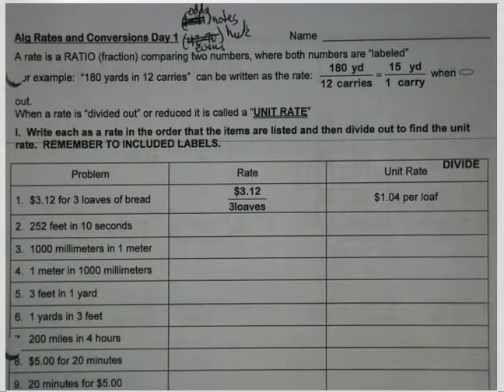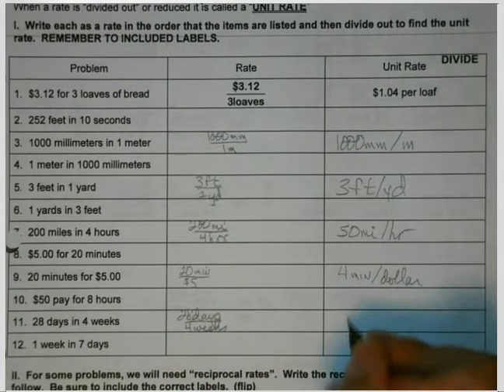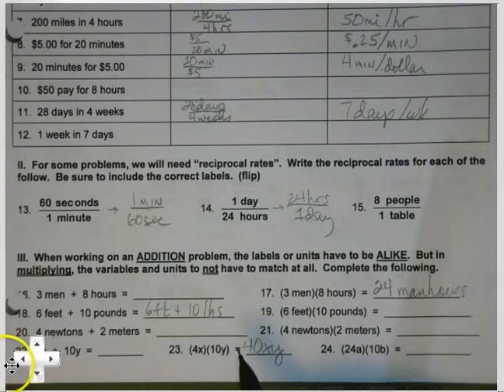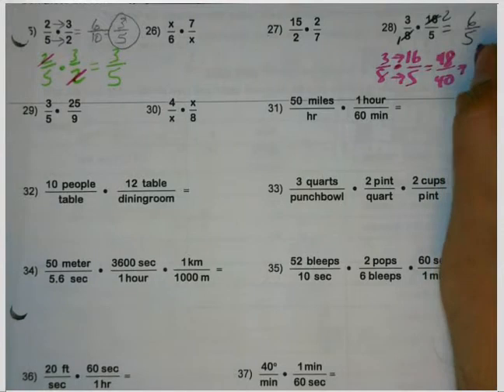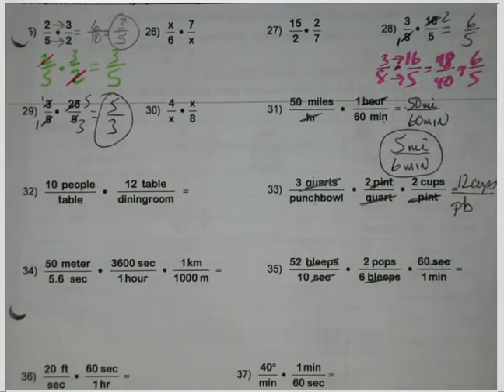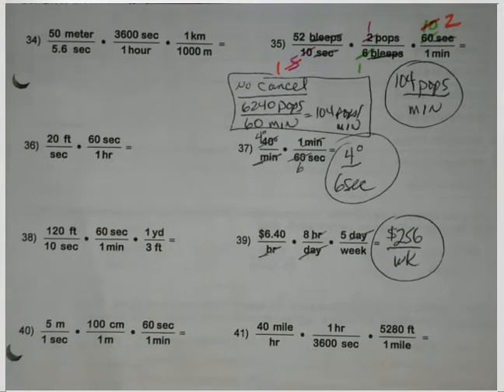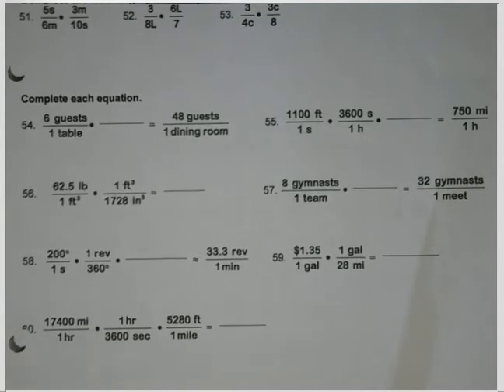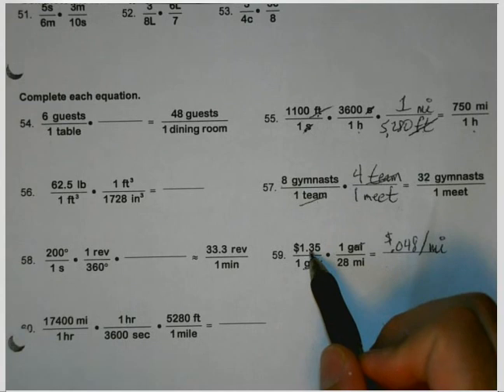Alg 1 - Unit 1 - Alg Rates and Conversions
Video of in class lesson